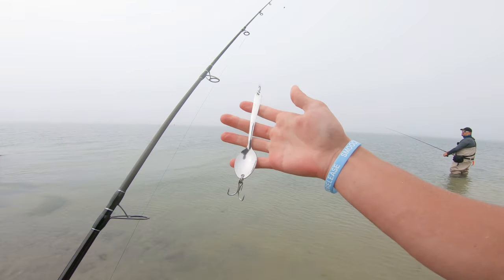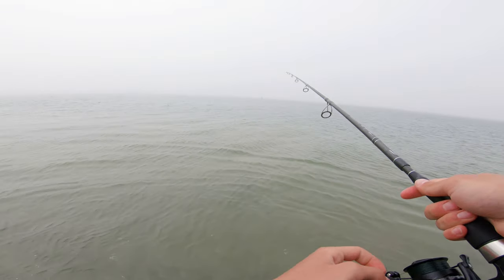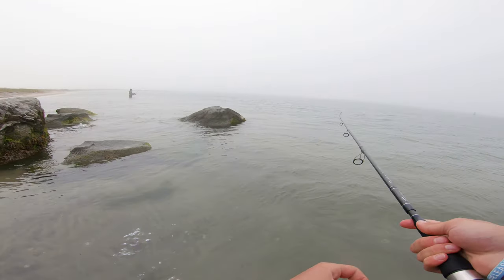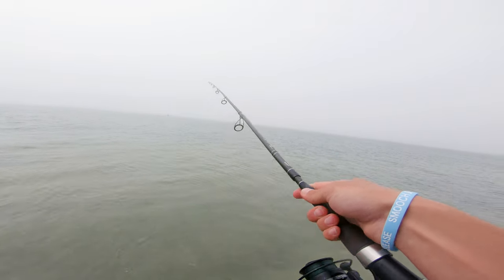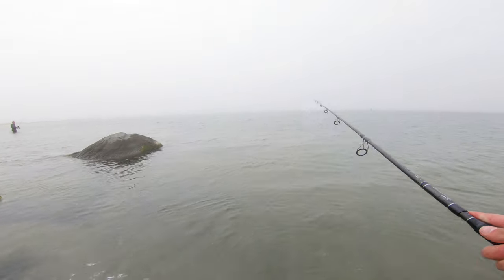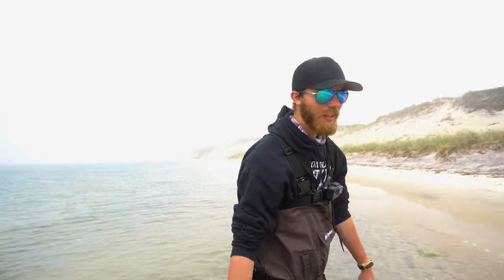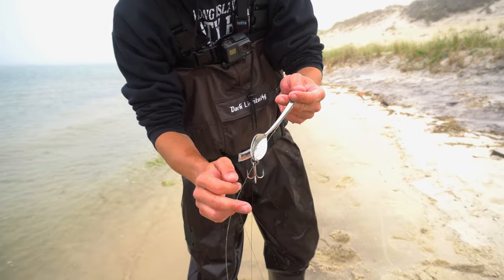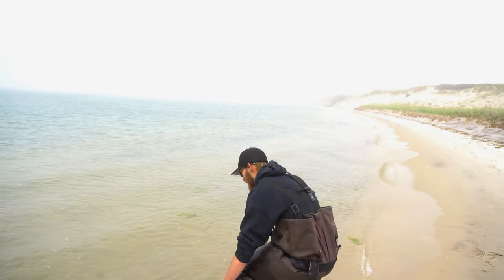Big Bluefish Caught on Teaspoon! *unbelievable* FIRST CAST!! Surf Fishing Long Island Spring 2020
Big Bluefish Caught on Teaspoon! *unbelievable* FIRST CAST!! Surf Fishing Long Island Spring 2020  Long Island Surf Fishing Fisherman caught big bluefish on a kitchen silverware teaspoon !

Follow the Smooch and Release movement by searching and using the hashtag

Links below for the gear used, and our social medias for you to follow and interact with us all. We respond to you guys! Don't be shy!

FishBrain: @getreelbassfishing

The SALTY BOYS:
Long Island Salty Boys Instagram: @longislandsaltyboys
Mike's Instagram: @mikes_tuffleaders (message about the leaders/teaser rigs)
Lee's Instagram: @lee_gone_fishin
Paulie's Instagram: @getreelbassfishing @longislandfishermen @smoochandrelease
Samson's Instagram: @reel.e.fishing.longisland.ny

My Surf Gear Used:
Tsunami Talking Popper
Bucktail Jig
Penn Spinfisher VI 5500 Surf Reel
Tsunami Airwave 10ft MH Surf Rod
Tsunami Trophy II 8ft MH Surf Rod
KastKing Fishing Line
PowerPro Fishing Line
Penn Prevail 9' Surf Rod
Penn Fierce 2 Surf Reel
Penn Conflict 2 4000 Surf Reel

Gear List

Big Camera Microphone
Big Camera Lens Polarizer
Big Camera Lens
Big Camera
Big Camera Batteries
GoPro Spare Batteries
GoPro Memory Cards
GoPro Mic Adaptor
GoPro Mic
Drone Backup Batteries
Drone Battery Charger
GoPro Chesty Mount
Big Camera Tripod

Pants I wear under my waders
Warm Weather Gear

My Inexpensive Surf Gear that gets the job done, clearly…
Fishing Line
More Fishing Line
Surf Rod
Surf Reel
Other Surf Reel
Pearl Swim Shad
Leader Swivel
Leader Tactical Clip
Gloves and Pliers
Wading Bag

Freshwater Gear:
Abu Garcia Revo X
PowerPro 20lb Braid
Spinning Reel
Spinning Rod
Favorite Spinnerbait
Favorite Frogs
Another Frog
Lipless Crank
COLD WATER GOLD